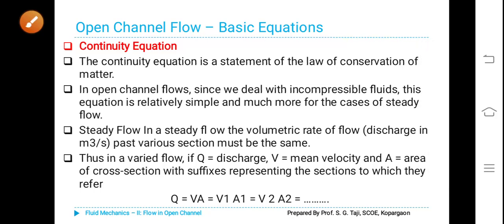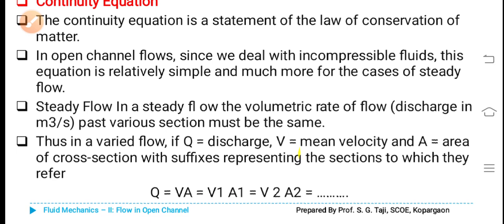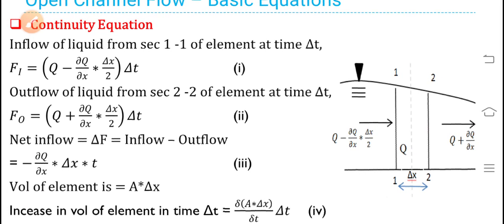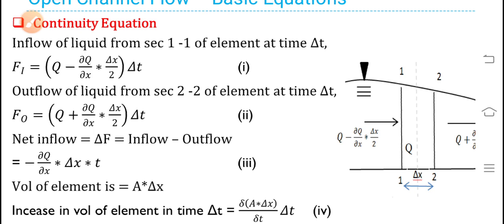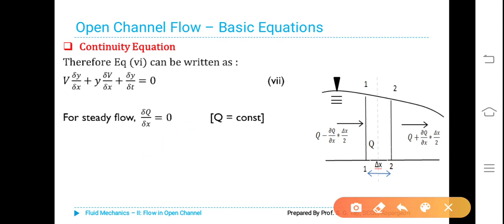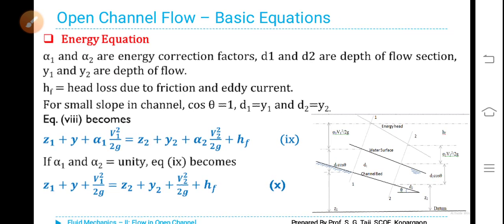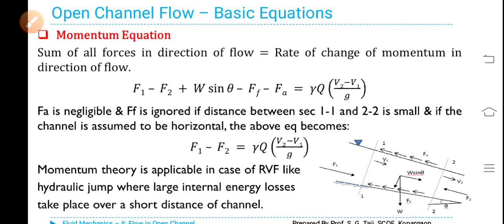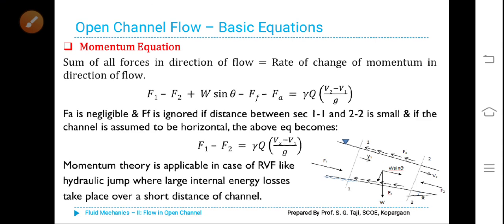Unit 2. L. No. 2: Basic Equations in Open Channel Flow, Continuity, Energy & Momentum Equations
Basic Equations in Open Channel Flow, Continuity, Energy & Momentum Equations